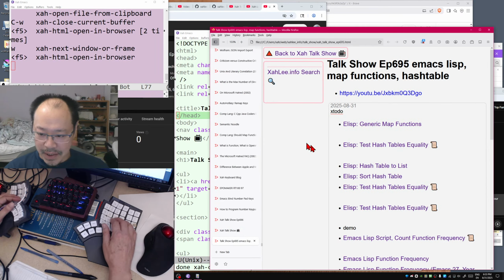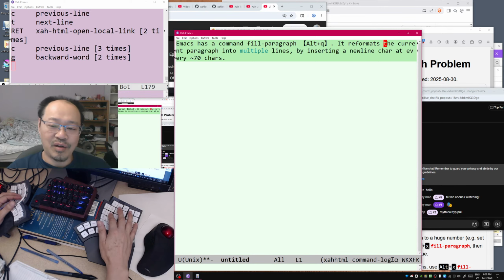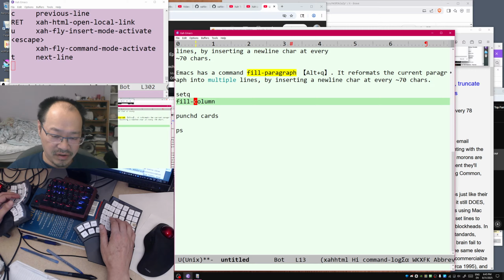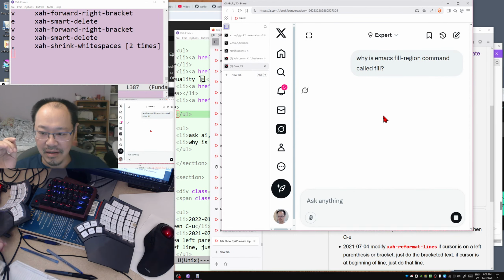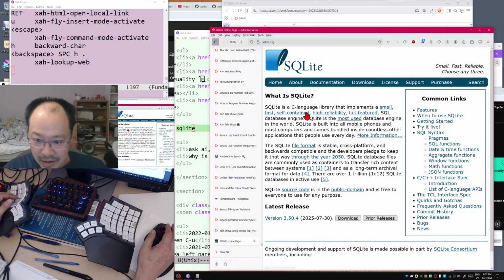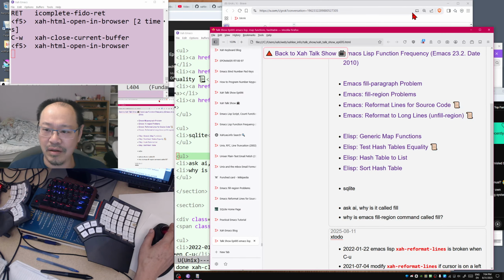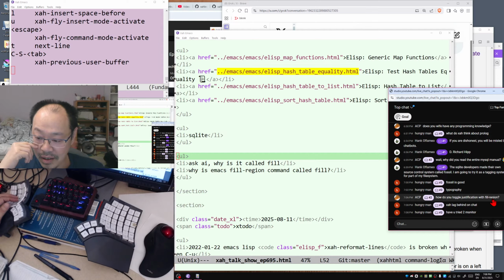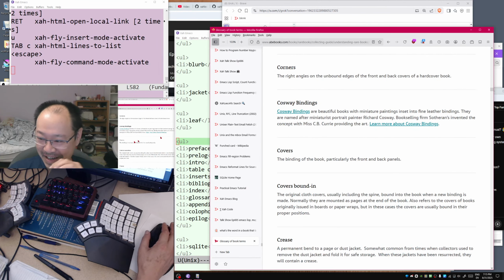Xah Ep695 emacs lisp, most commonly used functions, fill region problems, etc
timestamp
01:48 emacs lisp command frequency
05:45 emacs fill-region command
07:53 80 chars per line convention, punched cards, unix idiocy
18:09 Why you should stop listening to human but talk to AI bot instead.
22:35 sqlite
26:28 on reading manual, why you read mysql manual
31:03 why is emacs fill-region command called fill?